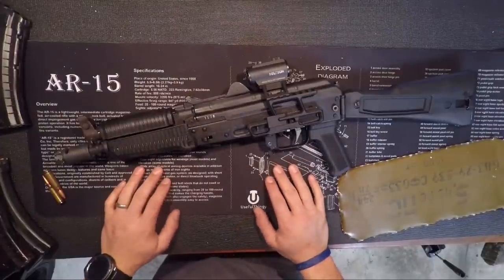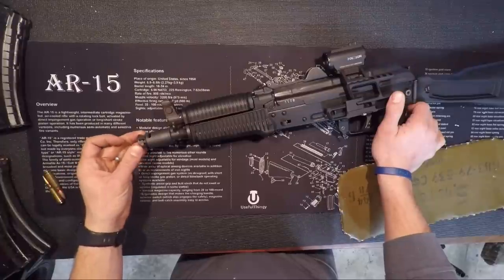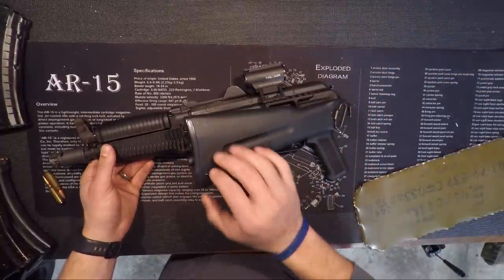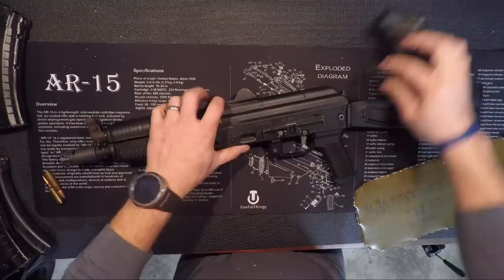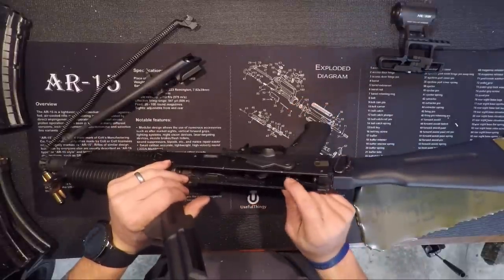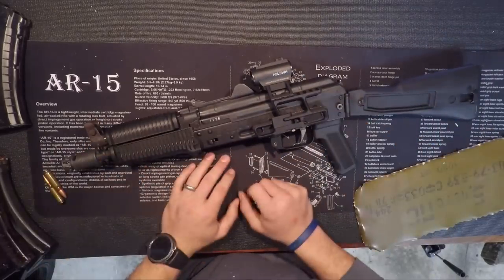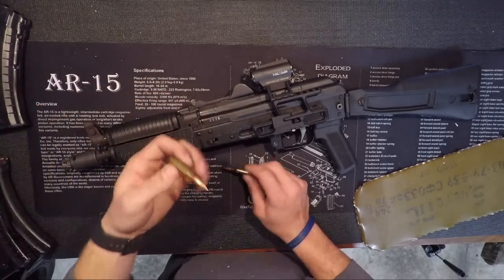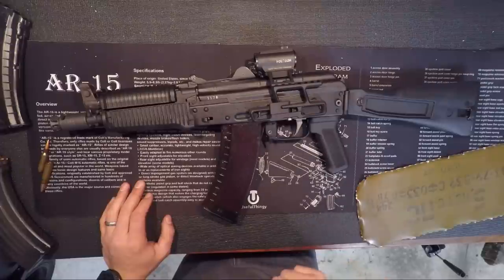Arsenal 104UR SBR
Reviewing the Arsenal SLR 104UR SBR with Definitive Arms 24mm Fighter brake.